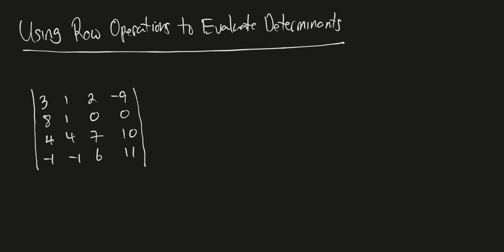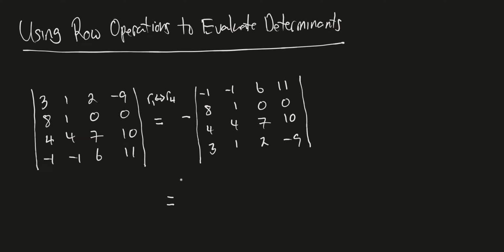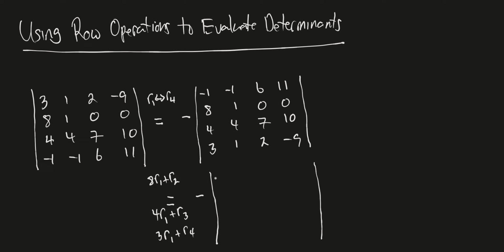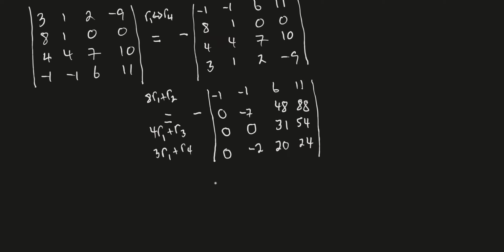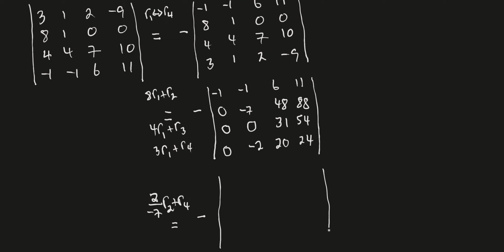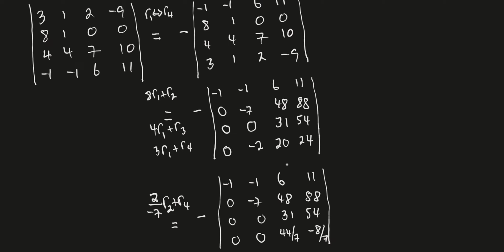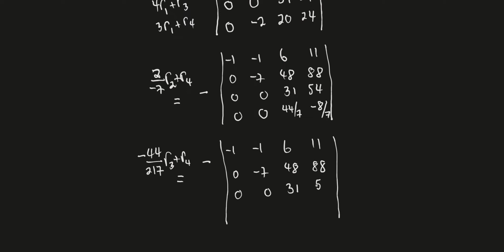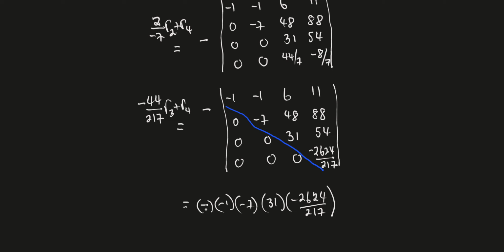28 Using Row Operations to Evaluate Determinants